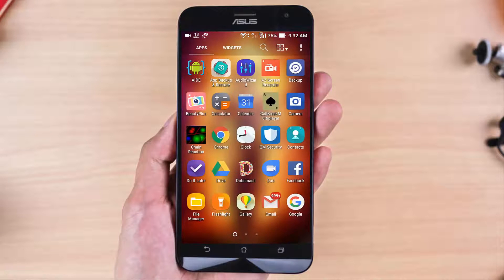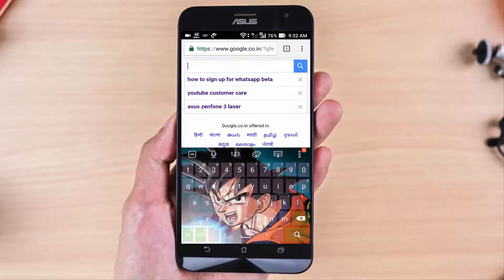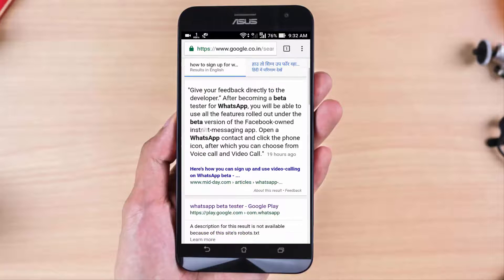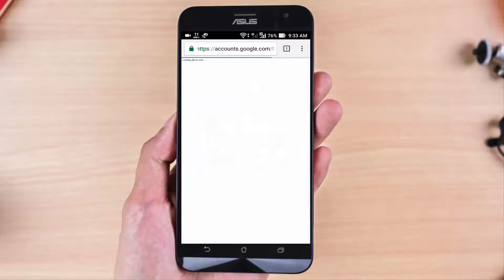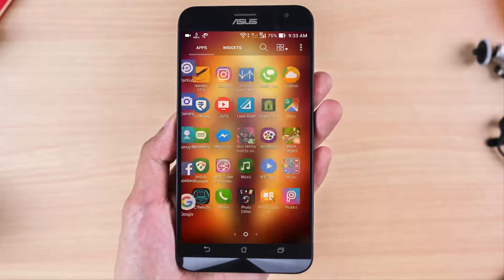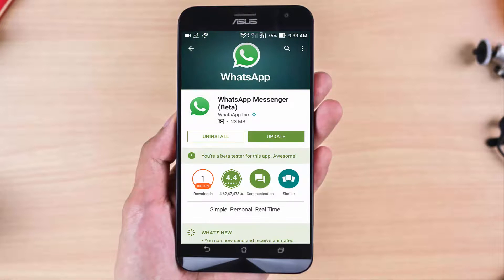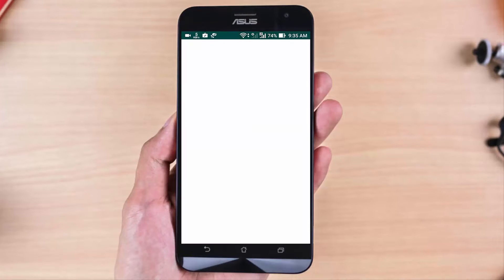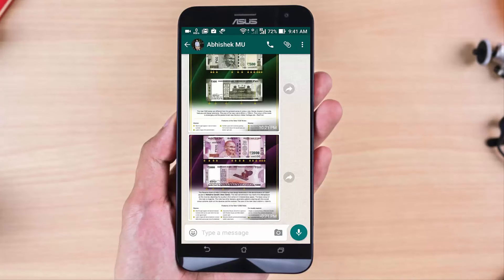Whatsapp video call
In this video i am going to show you how you can enable whatsapp video call